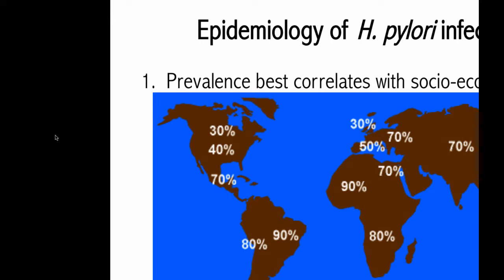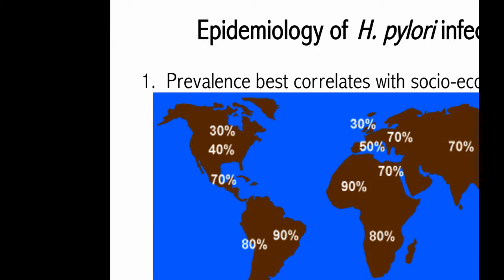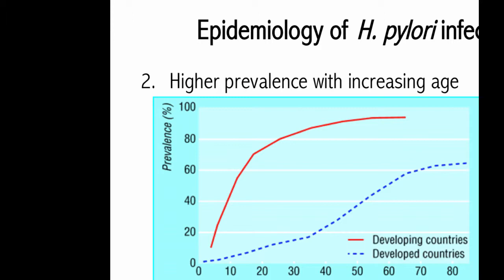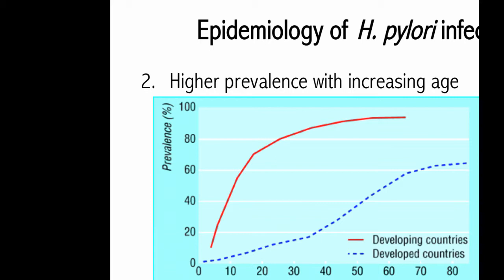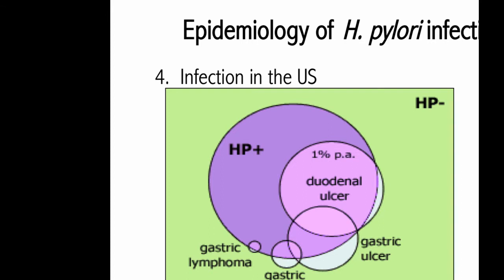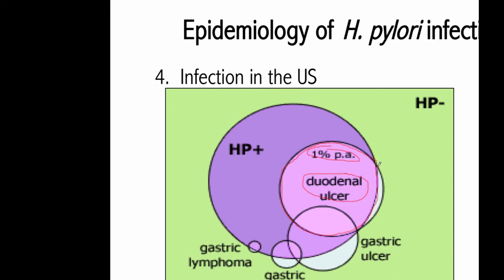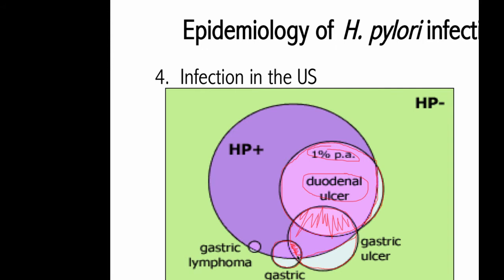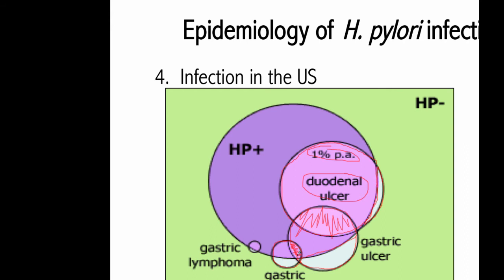Pylori Part 4